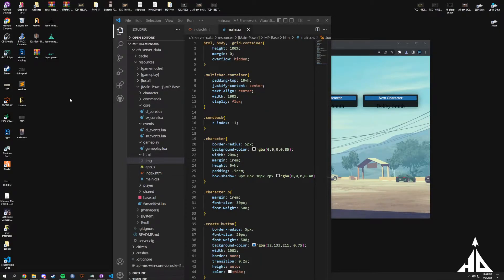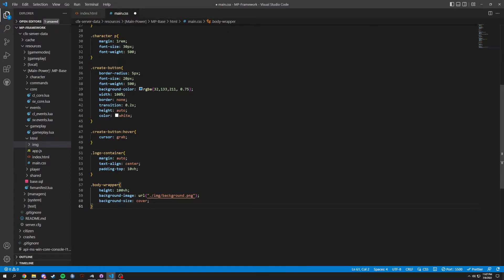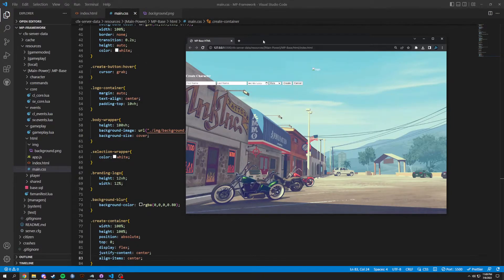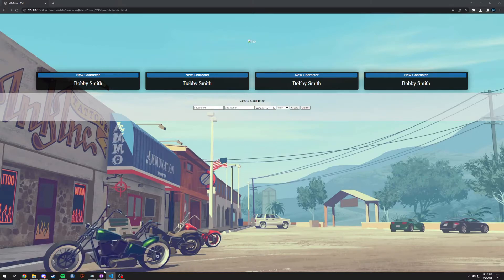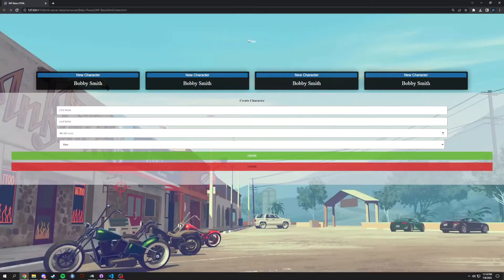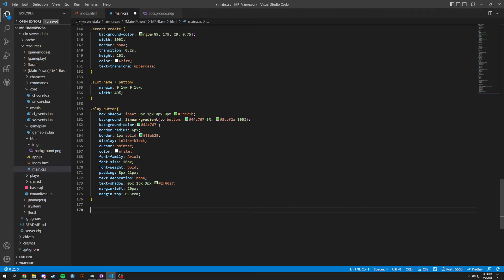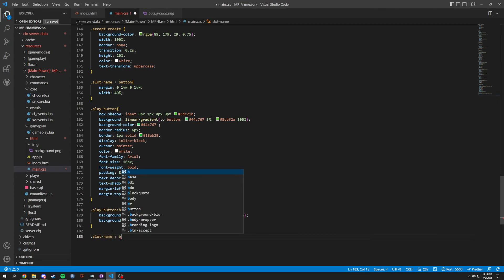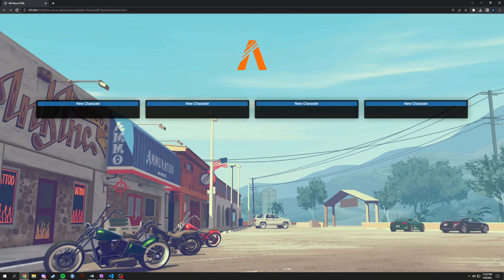Create a FiveM Framework - Multi-Char CSS UI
Any questions can be asked in my discord and I will get to them as soon as I can. We create the css for the ui to make sure it looks great for the players eyes and wants to play on your fivem server.
Create a FiveM Framework - Multi-Character CSS UI